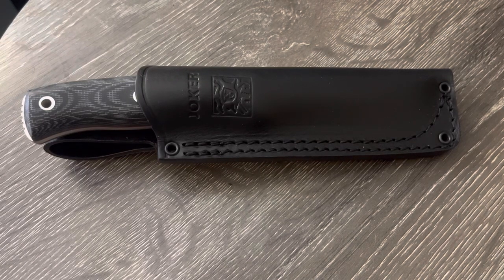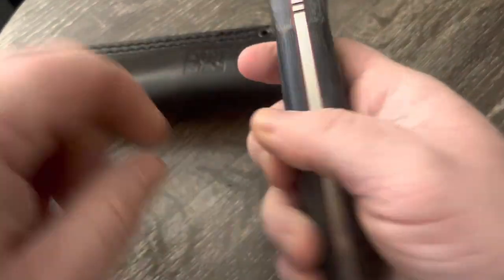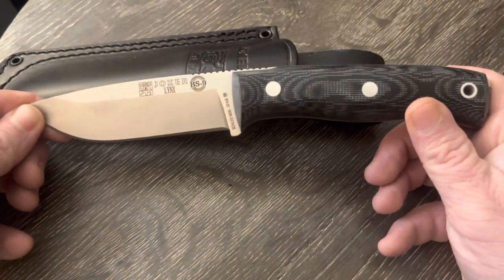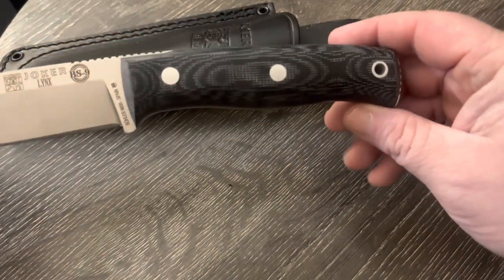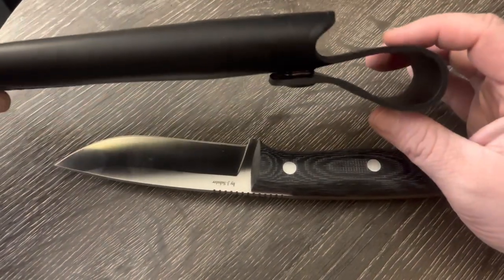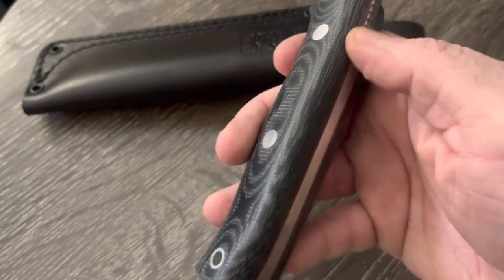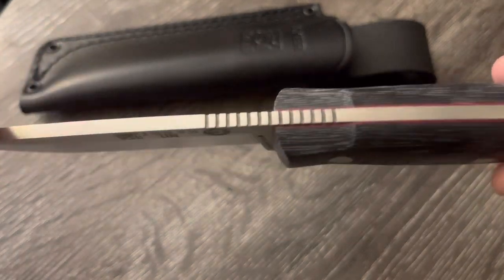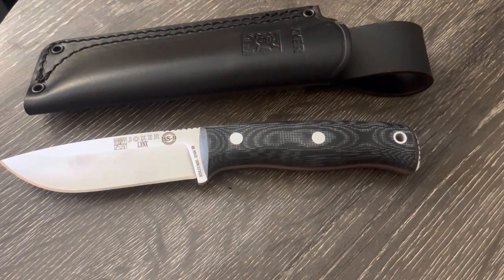The Joker Lynx fixed blade!! A tabletop up close review!!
Joker Lynx fixed blade is amazingly crafted and is a beautiful knife!! Tabletop review!! Check it out on Amazon by clicking below